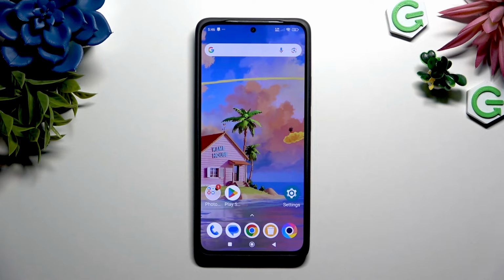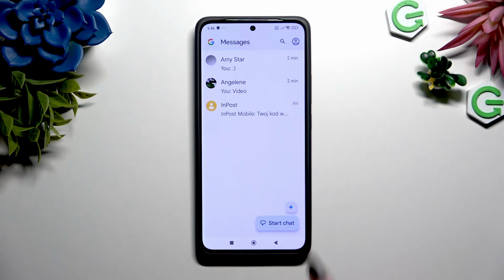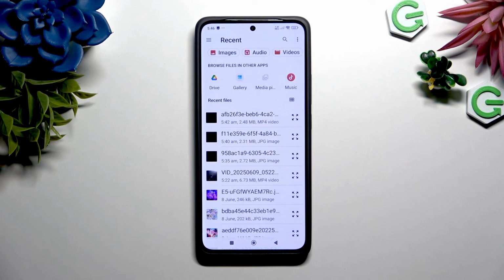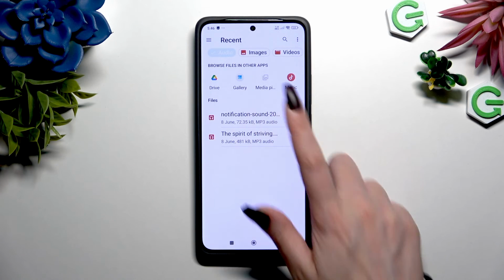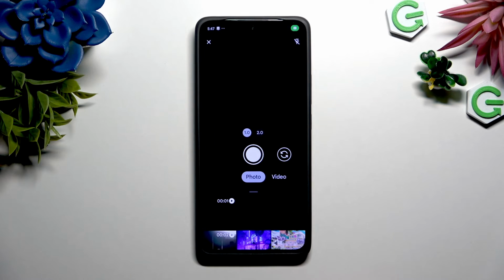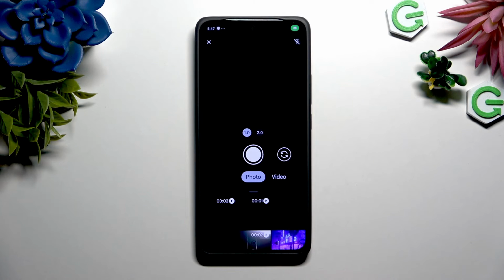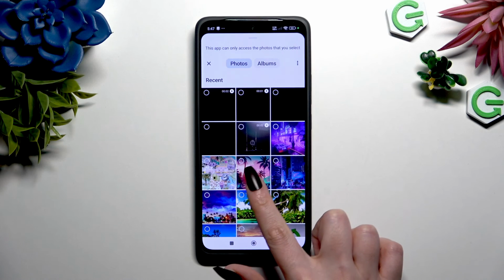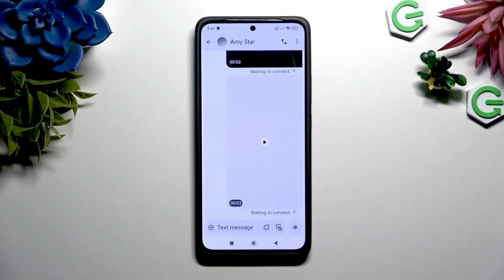POCO M7 Pro 5G – Add Audio, Music, or Video Files to Text Message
Learn how to add audio, music, or video files to a text message on your POCO M7 Pro 5G. In this step-by-step video, we show you how to attach different types of media files to your SMS or MMS using the Messages app. Whether you want to send a song, voice recording, or video clip, this guide will help you easily share your favorite files with friends and family. Follow along to discover the best way to attach audio and video files to your text messages on the POCO M7 Pro 5G. This method works for both new and existing chats, and covers how to find files from different folders or sources on your device.

How to add audio files to a text message on POCO M7 Pro 5G?
How to send a video in a text message using POCO M7 Pro 5G?
Where to find music or video files to attach in POCO M7 Pro 5G Messages app?

0:00 Start and introduction
0:10 Open Messages app and select chat
0:22 Add audio or music file to message
0:46 Find and attach audio from folders or sources
1:02 Add a new or existing video file
1:28 Locate video in folders and attach
1:47 Send your message with media
2:04 Outro and tips